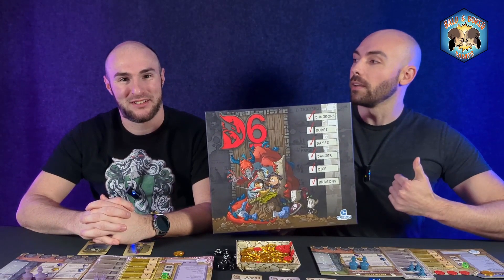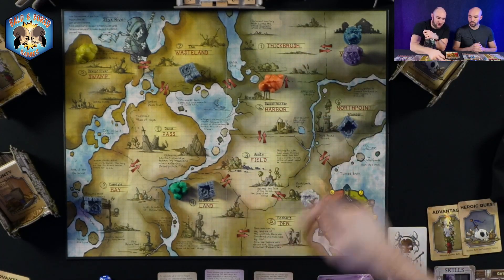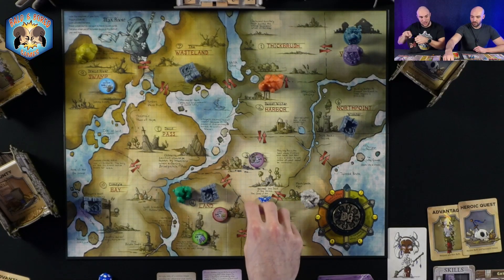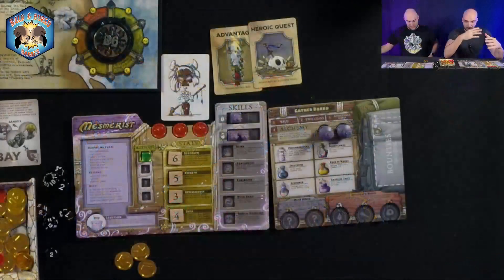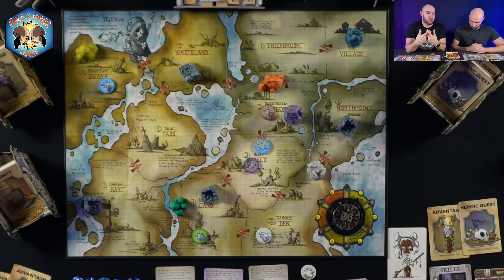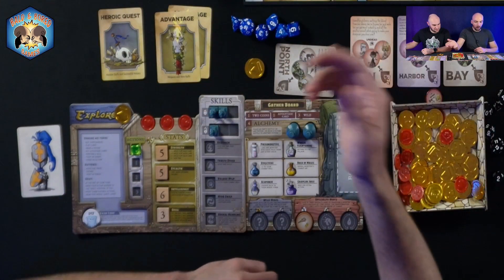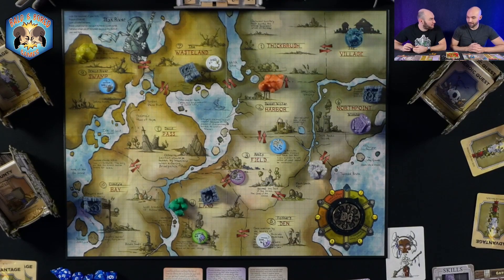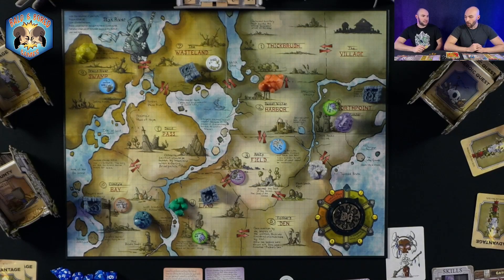HOW TO PLAY: D6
Board setup and general round play of D6 by Certifiable Studios